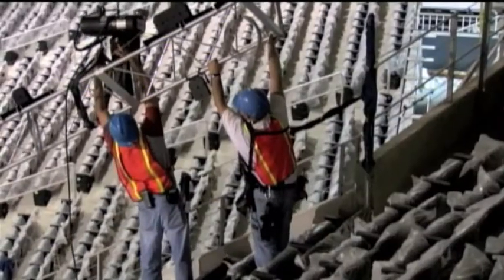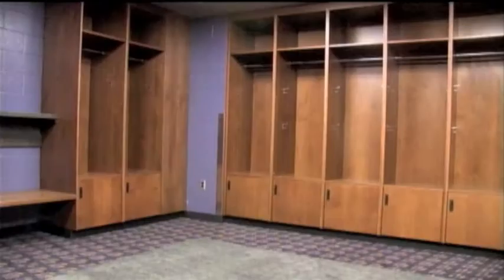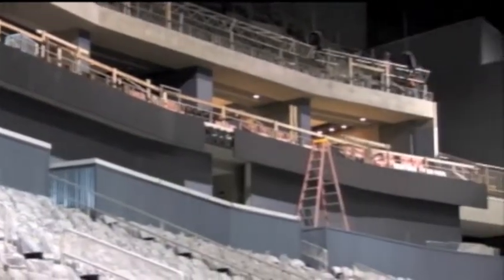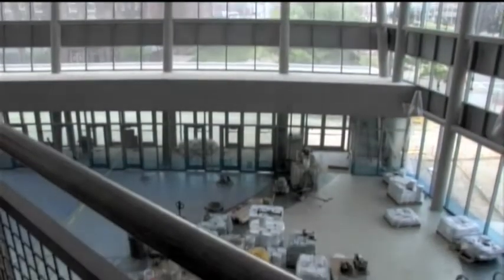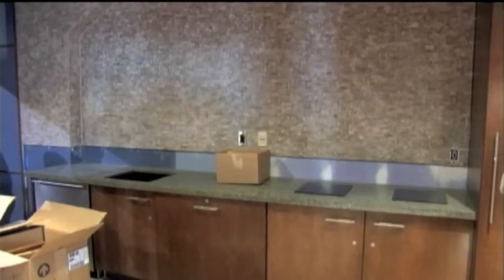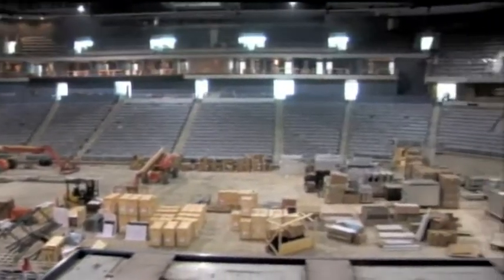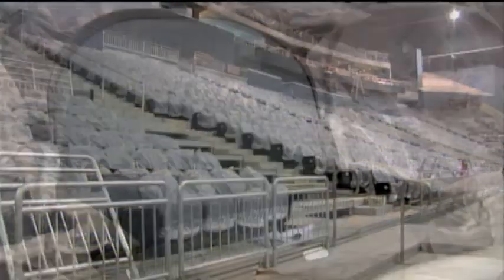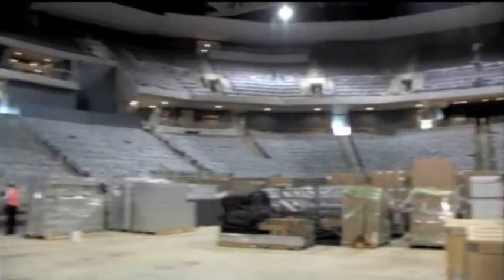Evansville Arena Update - 7-29-11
AcesTV provides an update on construction at the new Evansville Downtown Arena.